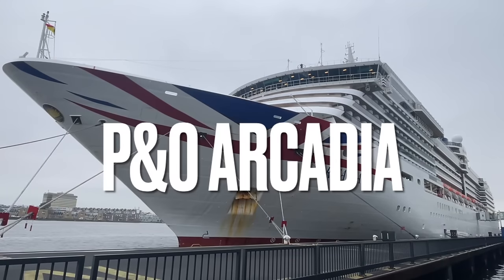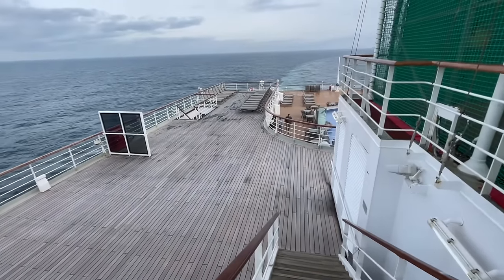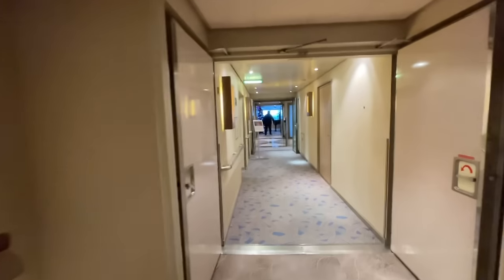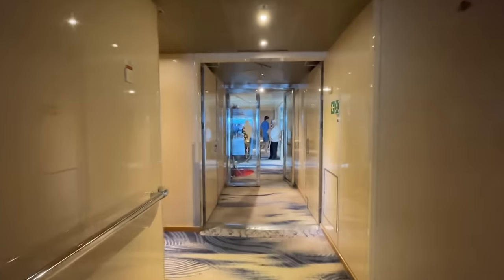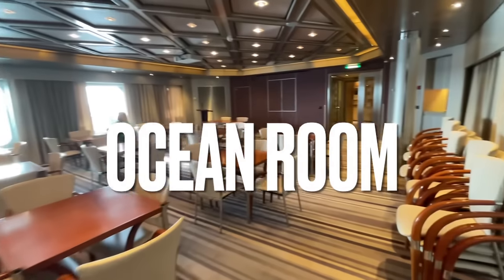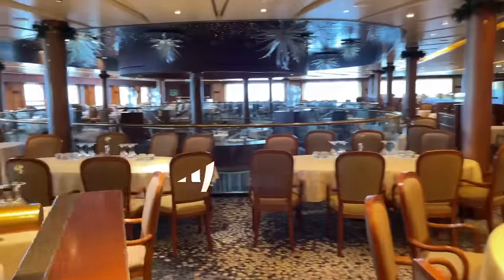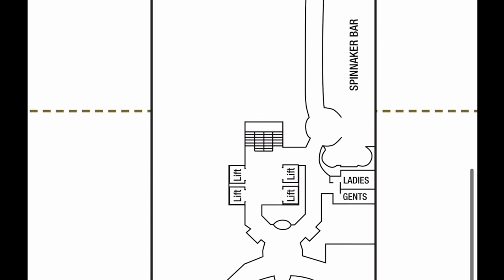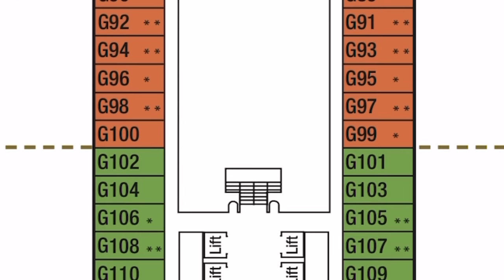P&O Arcadia Cruise Ship COMPLETE Tour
Here's my FULL walking tour of P&O Arcadia cruise ship! I take you on a tour of all passenger decks from top to bottom, including all outdoor spaces, pools, spa, salon, thermal suite, bars, lounges, theatre, restaurants, laundry facilities, my cabin (S21), panoramic lifts, promenade, show you the deck plans and where exactly I am  / I am walking on the ship and so on. I get my steps up whilst you sit in the warm with a nice drink and some nibbles. Let's walk!

Let’s follow each other on Facebook (jamiewrobins), X, Threads and Instagram @travelblogjamie.